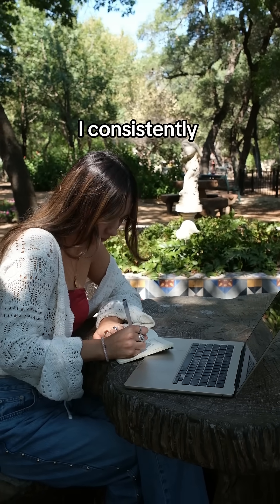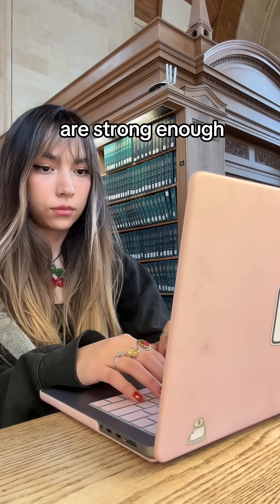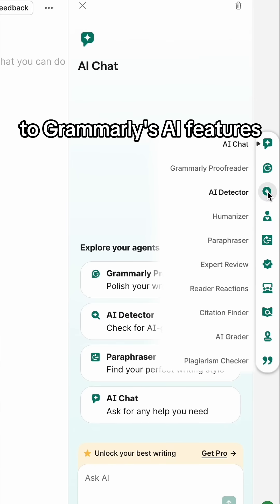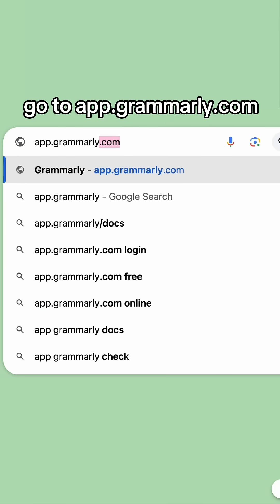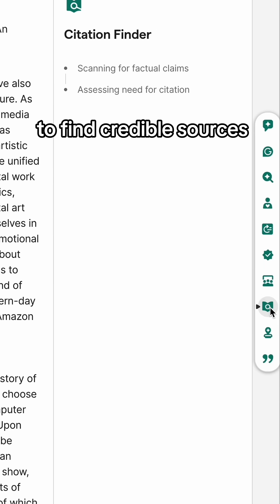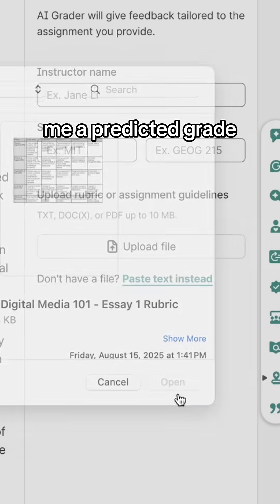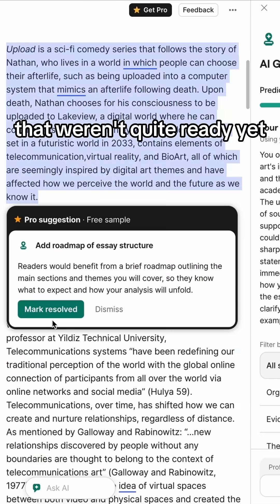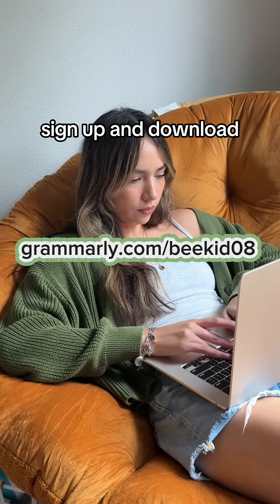How to Balance School Work Using Grammarly AI Features! ⭐📝📚ad